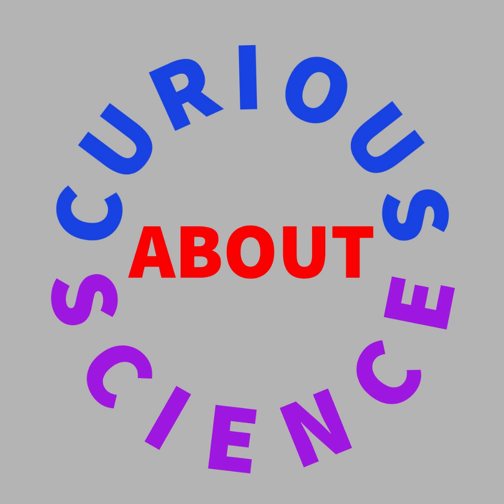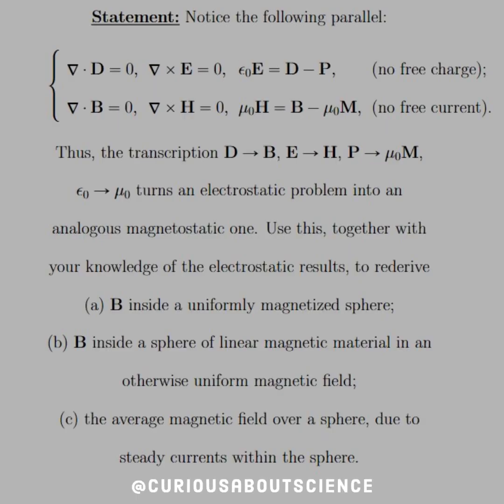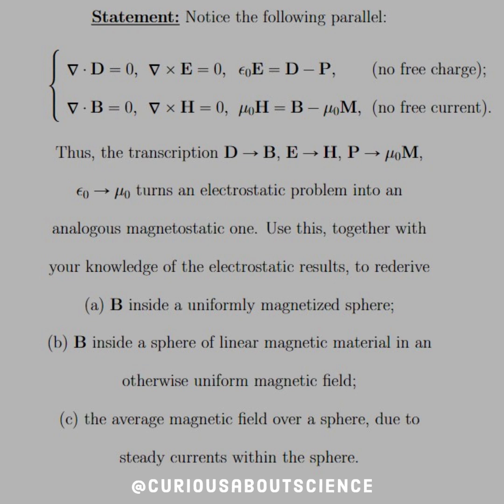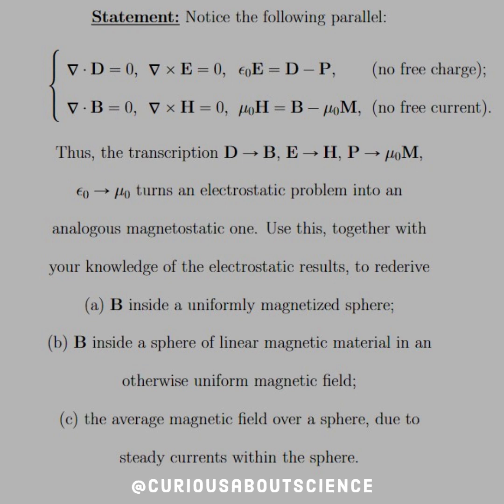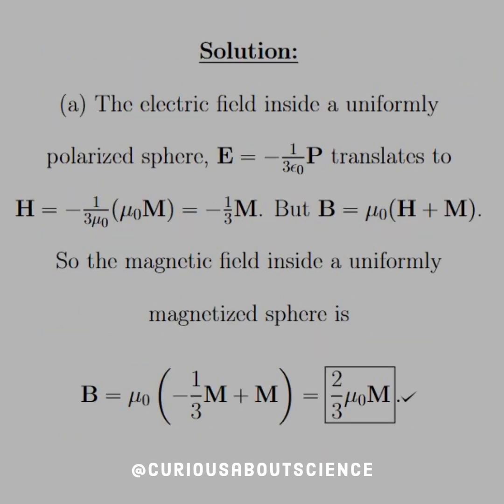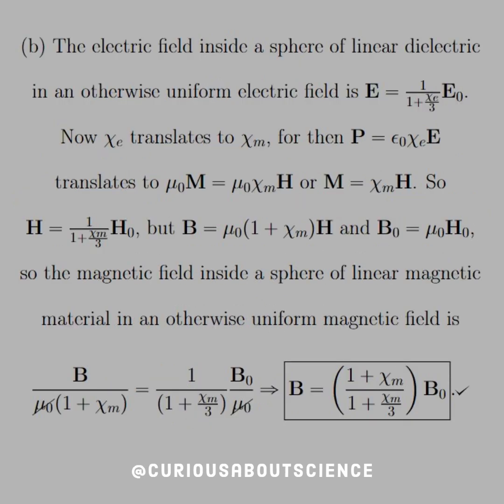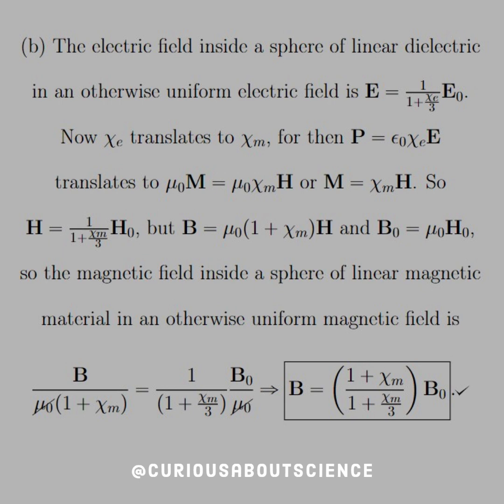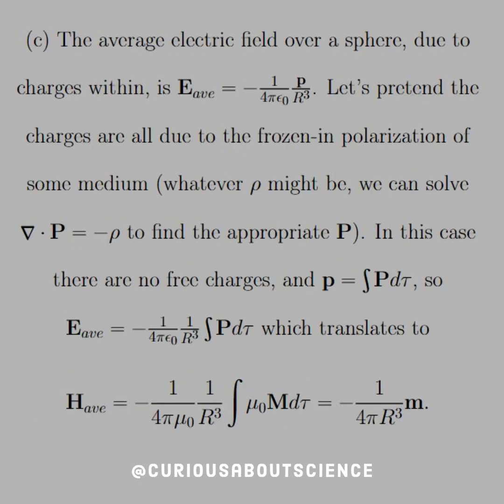Problem 6.25 - Magnetic Fields in Matter Extras: Introduction to Electrodynamics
The parallel electrostatic to magnetostatic analogous warfare!!!

It should be noted:
"We must assume for this argument that all the currents are bound, but again it doesn’t really matter, since we can model any current configuration by an appropriate frozen-in magnetization."

This result comes from the paper by G. H. Goedecke titled:
𝙍𝙚𝙥𝙧𝙚𝙨𝙚𝙣𝙩𝙖𝙩𝙞𝙤𝙣 𝙤𝙛 𝙖𝙧𝙗𝙞𝙩𝙧𝙖𝙧𝙮 𝙘𝙝𝙖𝙧𝙜𝙚–𝙘𝙪𝙧𝙧𝙚𝙣𝙩 𝙙𝙚𝙣𝙨𝙞𝙩𝙞𝙚𝙨 𝙗𝙮 𝙥𝙤𝙡𝙖𝙧𝙞𝙯𝙖𝙩𝙞𝙤𝙣 𝙖𝙣𝙙 𝙢𝙖𝙜𝙣𝙚𝙩𝙞𝙯𝙖𝙩𝙞𝙤𝙣 𝙛𝙞𝙚𝙡𝙙𝙨

in which the author notes:
"In this note we have shown that the polarization and magnetization fields (𝐏,𝐌) that are usually introduced only in smoothed form in discussing material media are actually totally general representations of any electromagnetic charge–current density, except for a static distribution of charges of the same sign as the total charge q that must be superposed if q is nonzero. We have also provided examples, including realizations of the polarization and magnetization fields for a point charge and a time-dependent point electric dipole that may be in arbitrary translational motion. Also, we have shown that the conventional Maxwell equations written in terms of charge–current distributions (ρ,𝐉) reduce in general to the conventional form used for material media, plus a static Gauss law if q≠0."

If you want this paper just message me and I can send it to you!